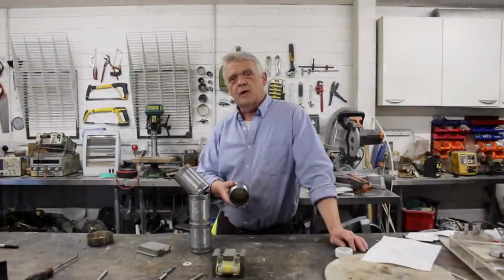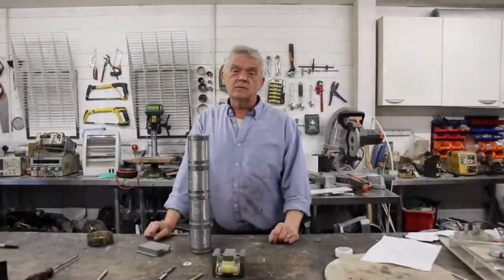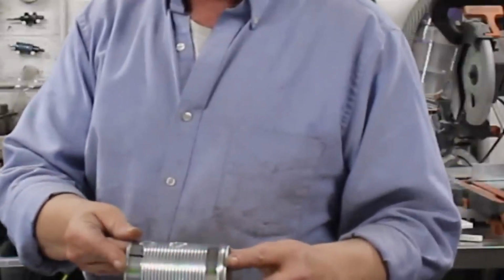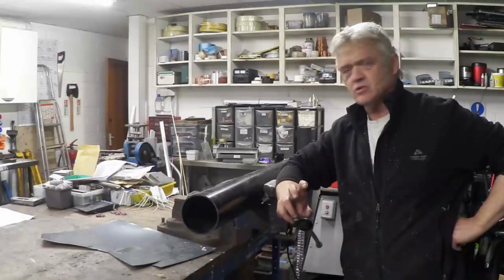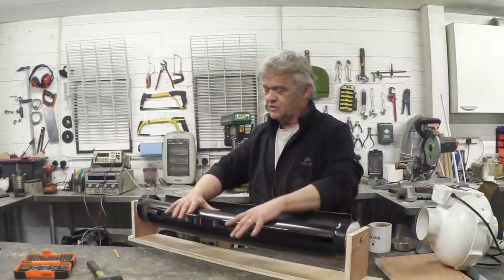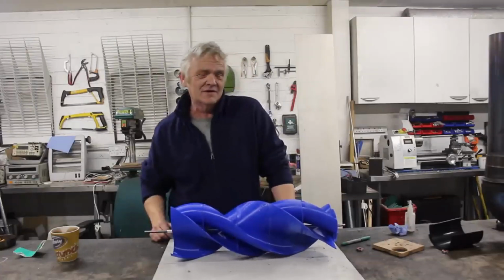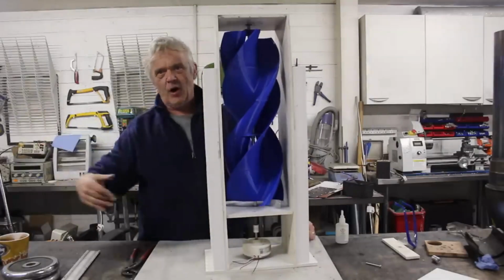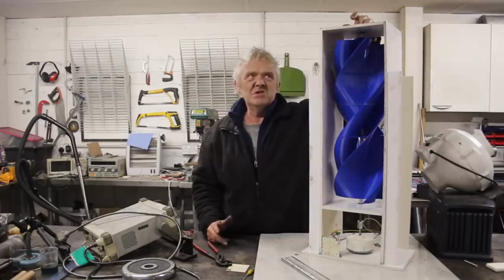015 A Variety Of Wind Wall Rotors and How To Build Them